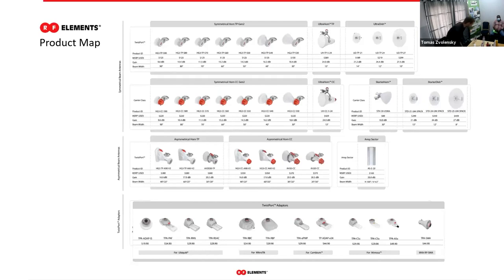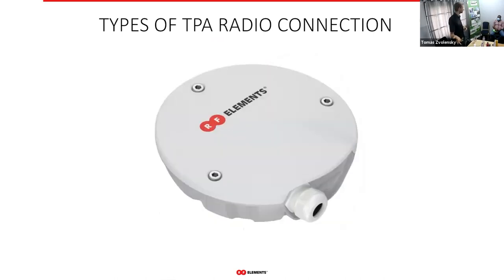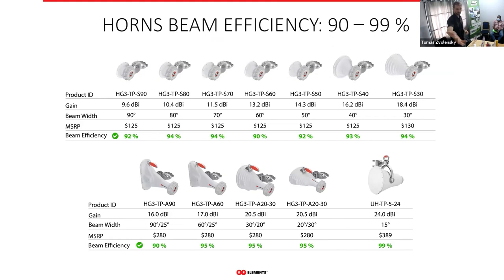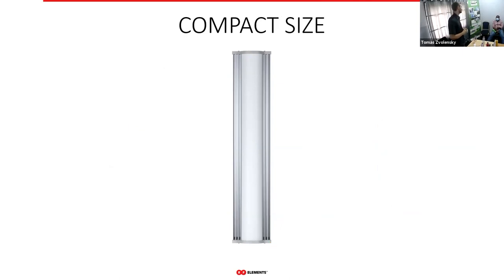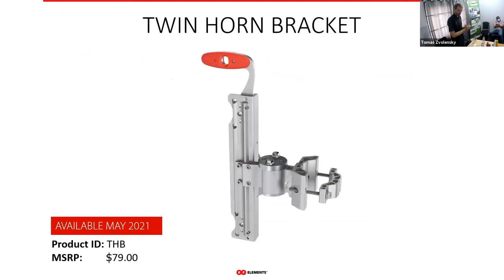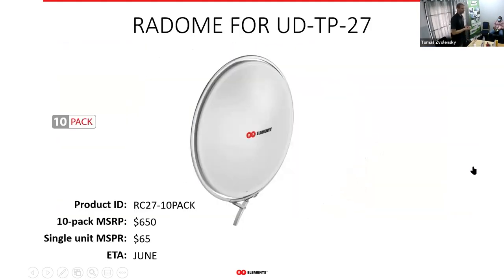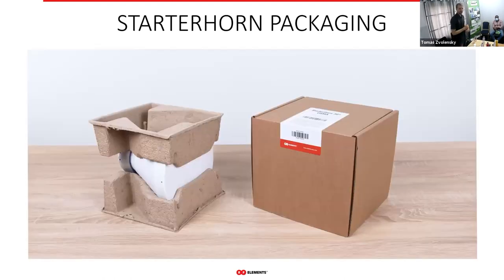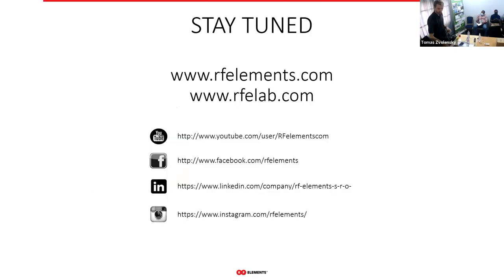Products Overview, WISP meeting Ghana, Africa, Aug 2021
Product Introduction - in the meeting with local WISPs in Ghana, Accra, we talked about RF elements products and why WISPs should use them.

How do they perform? Check now

RF elements technology revolutionized unlicensed 5 GHz networks in 2014 and continues to do so wherever high-speed and quality wireless connection is needed! Our Horn sector antennas solve the no.1 problem of unlicensed WISP networks - RF NOISE.

Caused by the endless amount of devices deployed in the 5 GHz spectrum, the side lobes of antennas are the main cause for the huge amount of noise everyone has to deal with, or... let their business go in the worst case (but by no means uncommon).

RF elements horns do not have any side lobes, therefore they protect the AP radios from receiving and transmitting interference. Less noise means lower noise floor, higher signal to noise ratio (SNR), higher throughput, and happy customers at the end of the day.

Frequency stability of horn sector performance is another very important factor contributing to the overall performance and end user satisfaction. The radiation pattern of a Horn antenna sector is very high, and felt especially by the customers at the edge of a sector - when you change a channel, the signal strength remains the same. With it, also the customer experience.

RF elements products range 5 GHz Horn sector antennas, point to point antennas, CPE antennas, accessories, and integration platforms for IoT applications. More in the webinar!

0:00 Intro
0:53 TwistPort connector
2:58 TwistPort adaptors
6:38 TwistPort adaptors for CambiumNetworks
6:51 TwistPort adaptors for Ubiquiti radios
8:11 TwistPort adaptors for Mimosa radios
8:27 TwistPort adaptors for Mikrotik radios
9:53 Horn antenna technology
13:52 Horn beam shapes
15:24 Horn downtilt
16:41 Compact size
17:54 BeamSwitch feature
18:22 Innovative mount - UBR
20:16 Durable build
22:10 Deployment examples
23:42 Radio connectivity options - TwistPort & Carrier Class
24:57 Horn accessories - Twin Horn Bracket
25:52 UltraDish antennas
29:48 Starter antennas
30:34 StarterHorn 30 USMA
33:04 StarterDish antennas
34:27 Patch array sector
36:42 Integration platforms - StationBox ALU Mini, StationBox ALU
38:02 Final credits